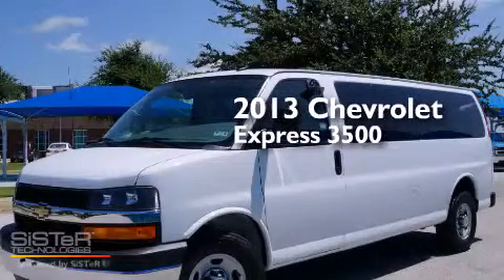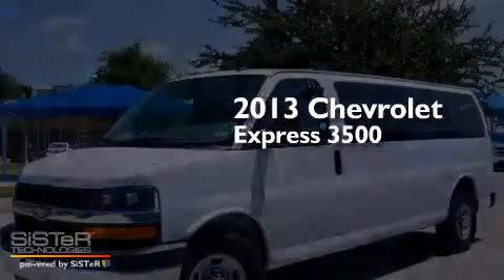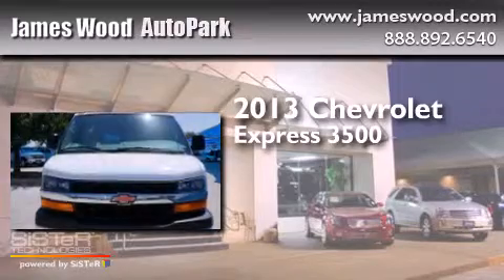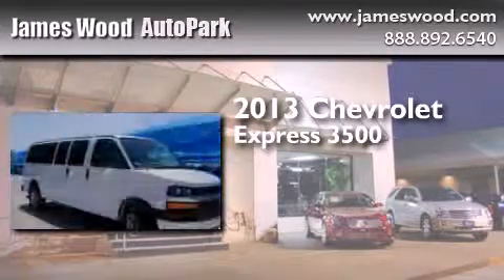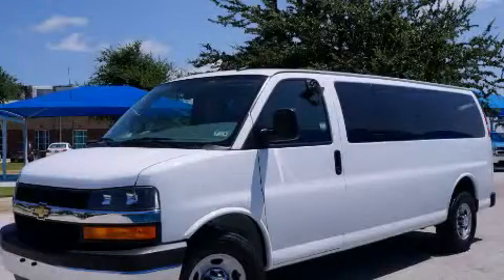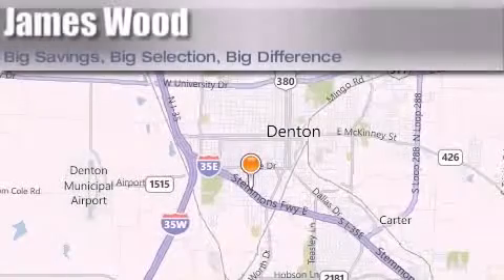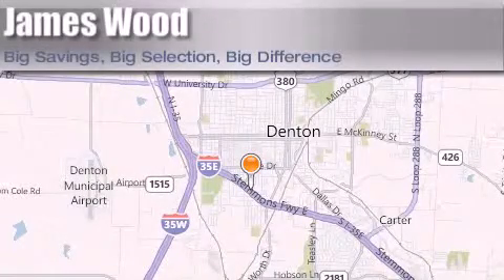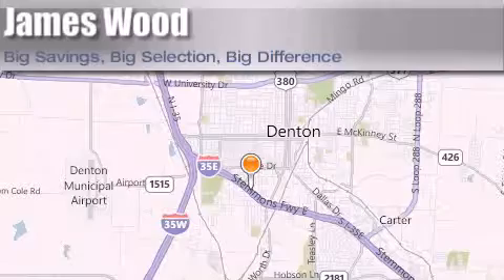2013 Chevrolet Express Ft. Worth TX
We've been honored to serve the Denton TX area , we promise that your experience at our dealership will exceed your expectations ! Year : 2013 Make : Chevrolet Model : Express Engine : 6.0L 8 Cyl. Fuel Injected Flex Fuel Trans . : 6-Speed Automatic Exterior : Summit White Miles : 19,790 Stock : C8776 James Wood Autopark I35E South Denton , TX 76205 Welcome to James Wood - your source for quality new and used cars from Buick , Cadillac , Chevrolet , GMC , Hyundai , and Pontiac . With two north Texas locations to serve you - Decatur and Denton - our new and used car sales force is ready to assist with your next new or used car purchase . We have a large inventory of new and used cars ready for delivery today . Proudly serving the Dallas and Fort Worth Metroplex ! The James Wood Auto Group's business philosophy is to provide our customers with quality Chevrolet , Pontiac , Hyundai , Buick , GMC , and Cadillac cars , trucks and SUVs , but also provide great value and service . We are celebrating 30 years in the automotive business in the Dallas - Ft . Worth , Texas area , and it is our policy to treat every visitor that enters our Chevy , Pontiac , Buick , GMC , Hyundai , and Cadillac dealership doors as an honored guest without exception . The bottom line is we work hard every day to provide a friendly and professional sales experience for the car or truck buyer , quotes Mr . Wood . Every customer deserves that and we guarantee that you'll find it at the James Wood dealerships . Used 2013 Chevrolet Express Denton TX